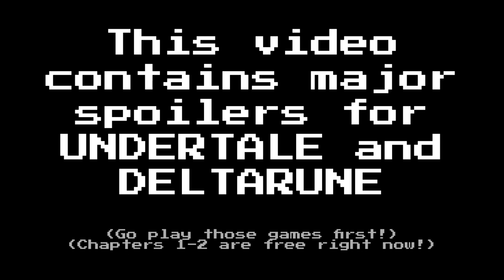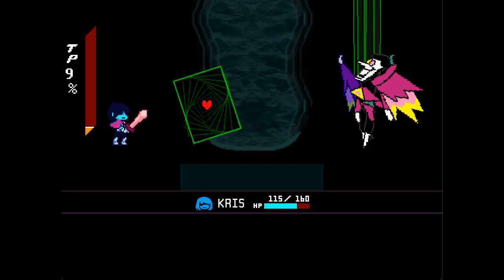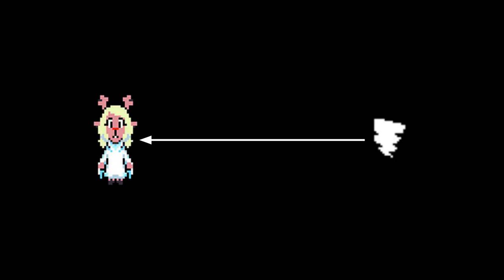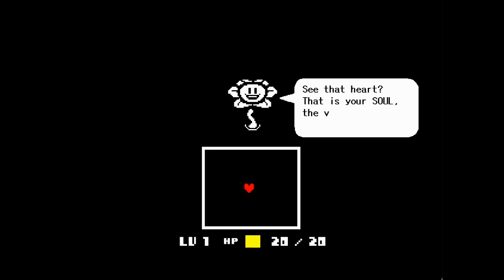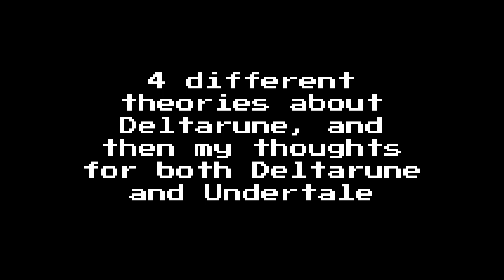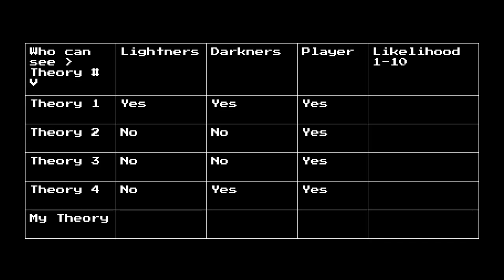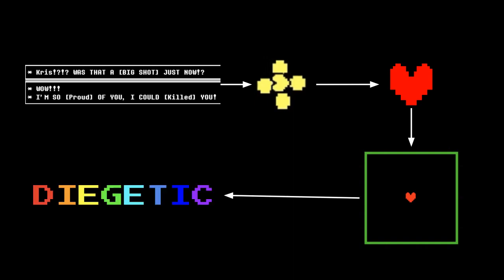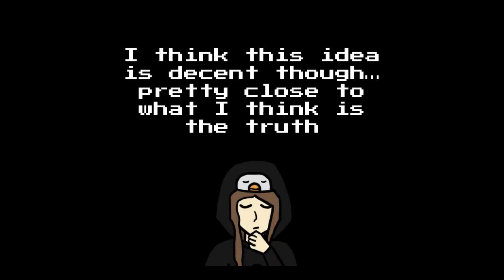What are the UTDR Battle Boxes? | Undertale/Deltarune Theory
What are the battle boxes in Undertale and Deltarune? How do they function? In this video, I'm going to be going over what the battle boxes are and how they are probably treated in their respective games